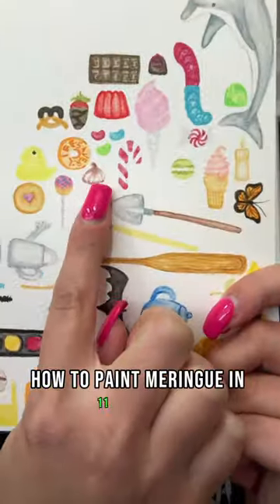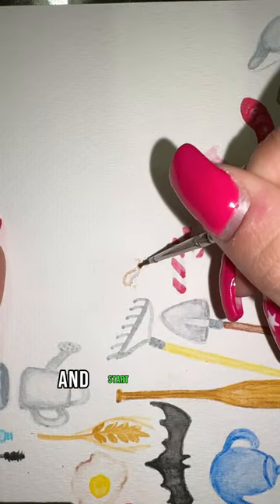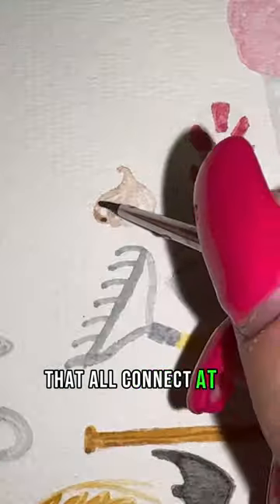How to Paint Meringue in 11 Sec Tutorial👩🏻‍🍳